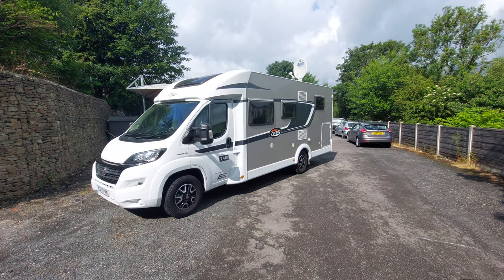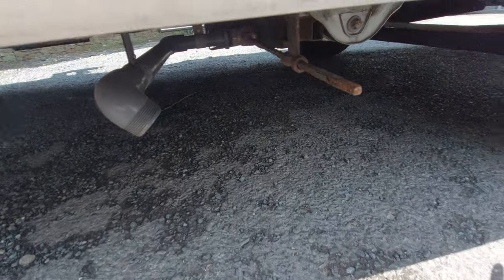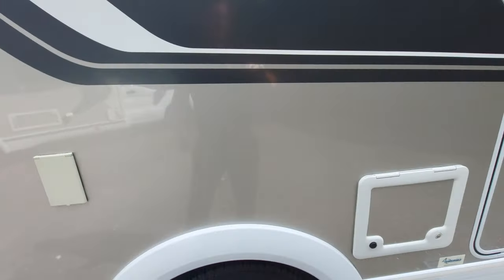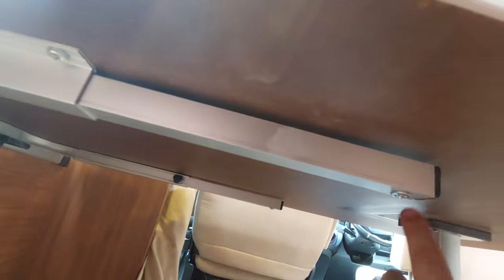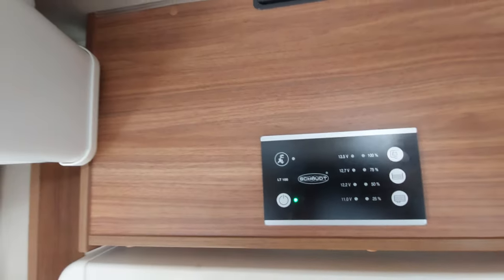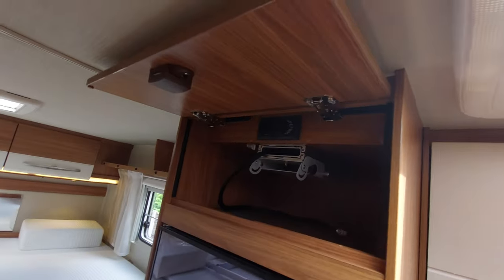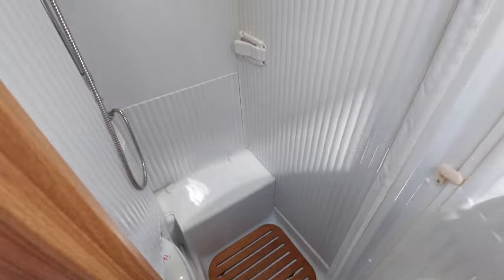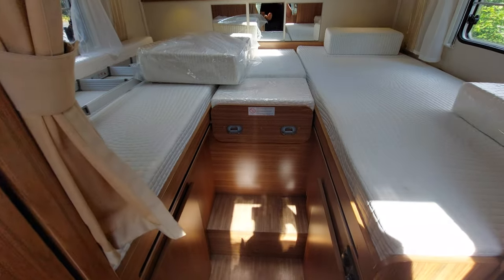2017 Carado T448 instructional Video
2017 Carado T448 instructional Video